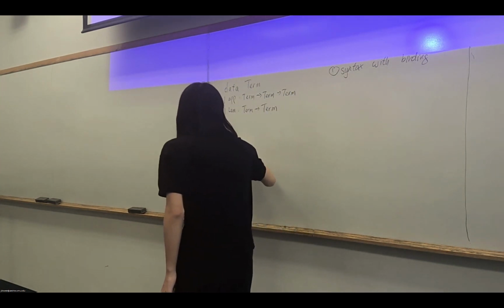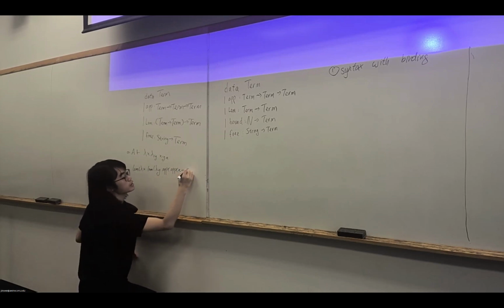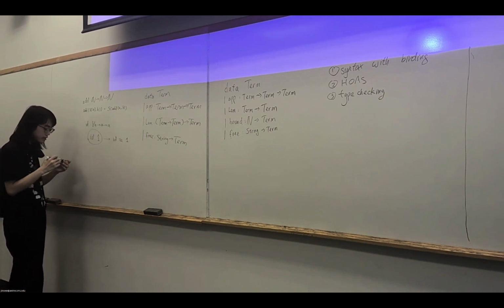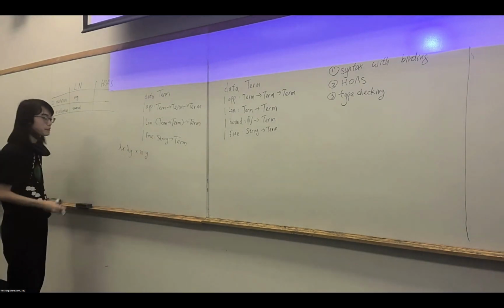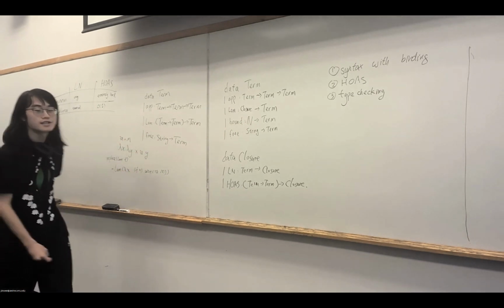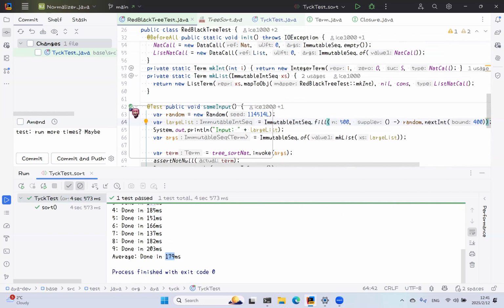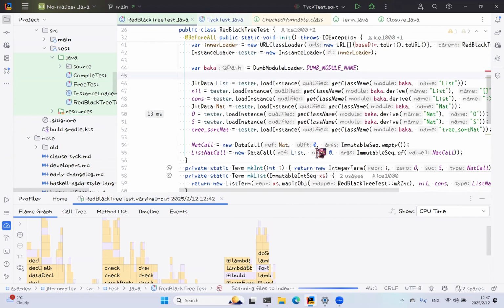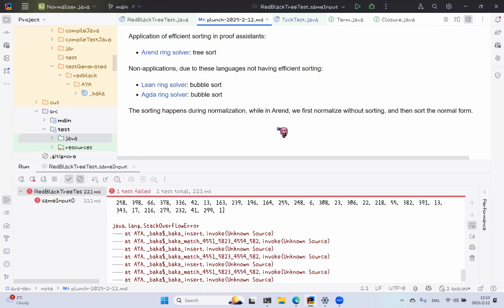PLunch talk on HOAS in practical implementations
HOAS = higher-order abstract syntax.

SEO: Proof assistants, lambda calculus, dependent type theory, type system